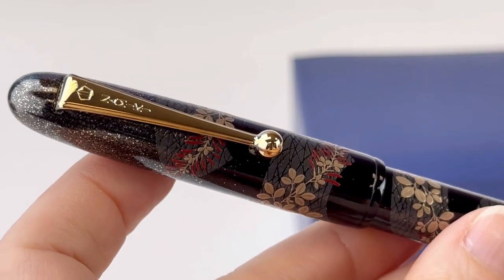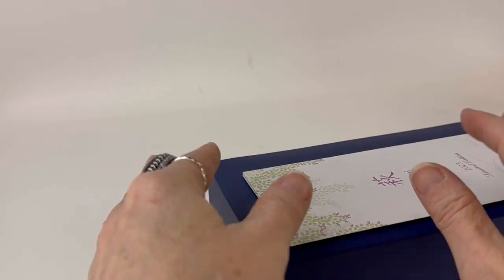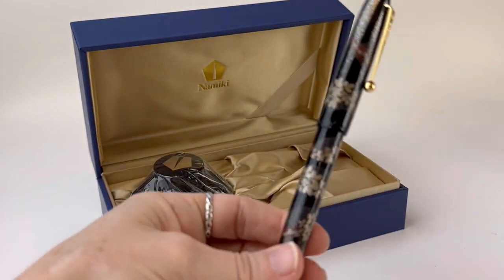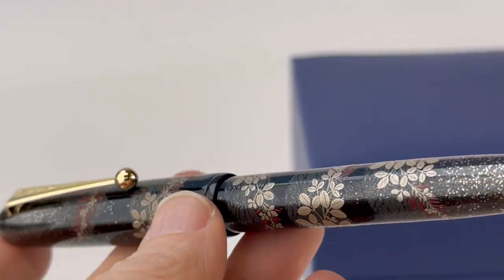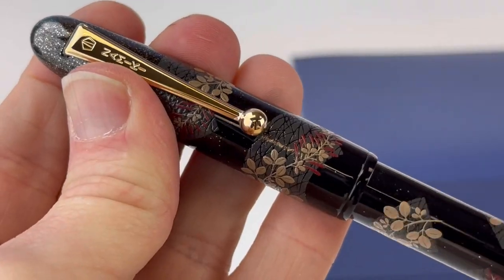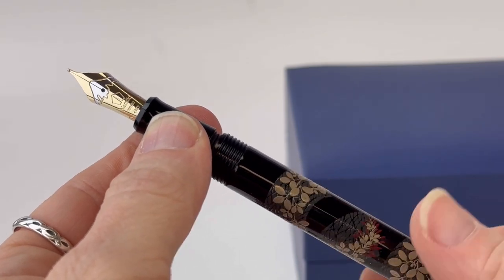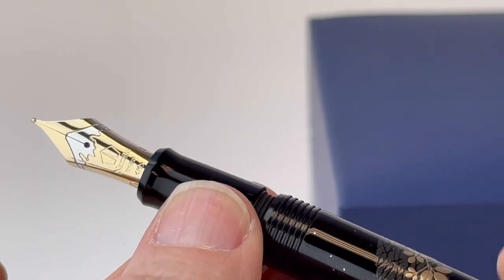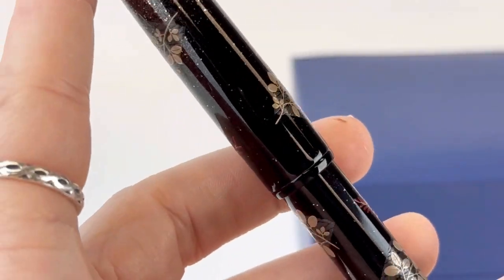Meet the Namiki Yukari Bush Clover Fountain Pen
Watch the Namiki Yukari Bush Clover fountain pen unboxing video today for a better look at this 2023 limited edition release from Namiki.

Highlights about the Namiki Yukari Bush Clover fountain pen:
• Also referred to as Hagi, which translates to Autumn Grass or Bush Clover
• It takes many months to expertly handcraft each Bush Clover pen
• Limited to only 300 worldwide, with 69 available in the US
• The barrel's artwork is traditional maki-e urushi lacquer work finished with a sprinkling of gold dust using the togidashi polishing technique
• Fitted with a #10 18-karat gold and rhodium-plated nib
• Each pen comes with a full-size bottle of black fountain pen ink and a CON-70 converter for use with any fountain pen-safe bottled ink
• The serial number engraved on the top of each pen's clip
• Packaged in an elegant, limited edition blue gift box with a gorgeous, silky lining

See all the details about the Namiki Yukari Bush Clover fountain pen

Hope you enjoyed this Namiki Yukari Bush Clover fountain pen unboxing video. Shop for your own Namiki Yukari Bush Clover fountain pen at PenChalet.com.